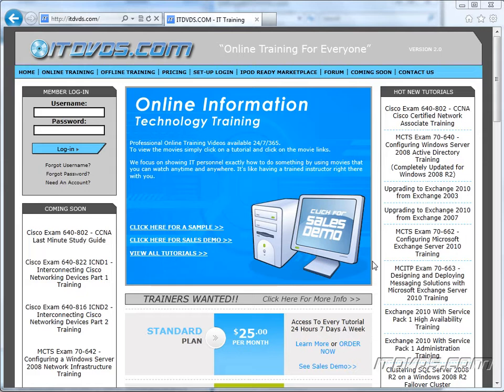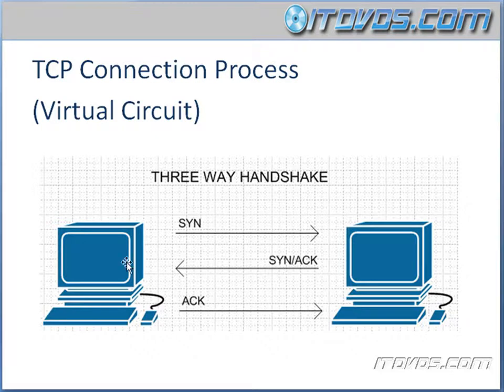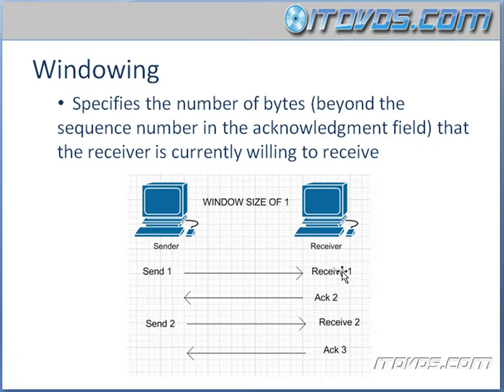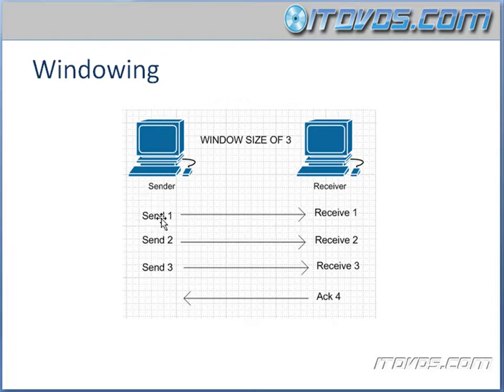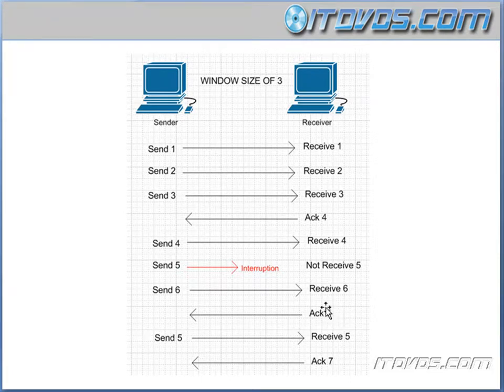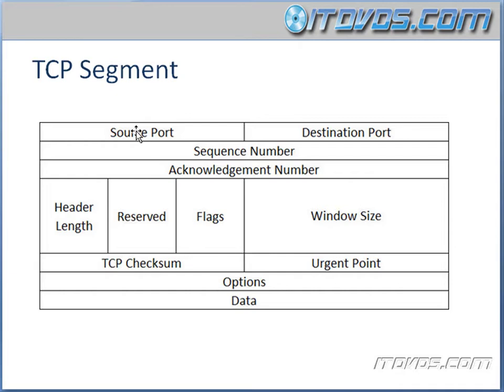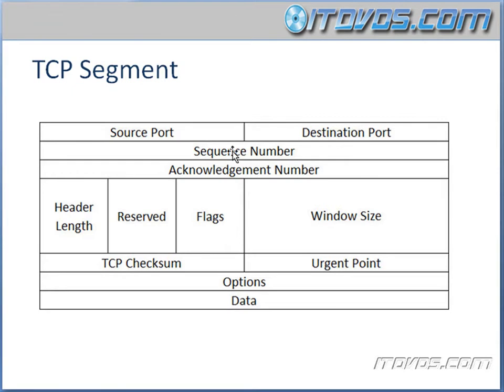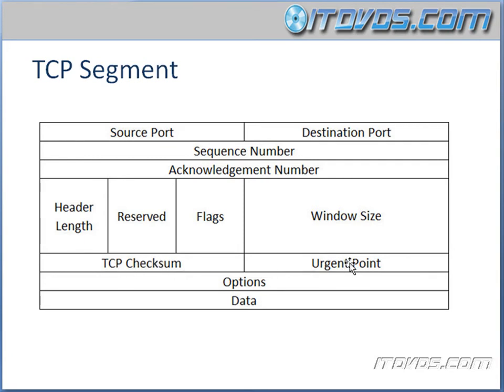Cisco CCENT 640-822 ICND1 CBT - TCP Part 2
This is just a sample from the CCENT training by ITDVDS.com. For complete training go This is part 2 of a sample where we go over the Transmission Control Protocol (TCP).  This training is to prepare you for the Cisco 640-822 ICND1 certification test.